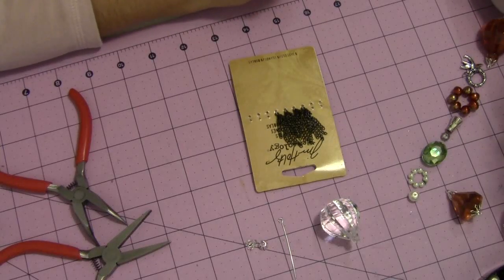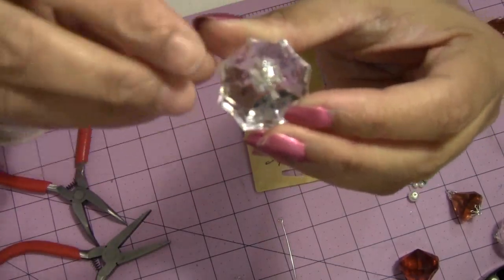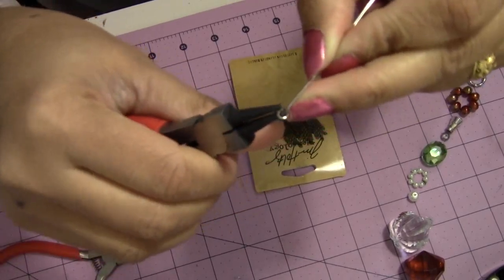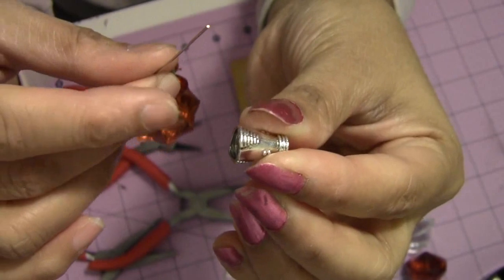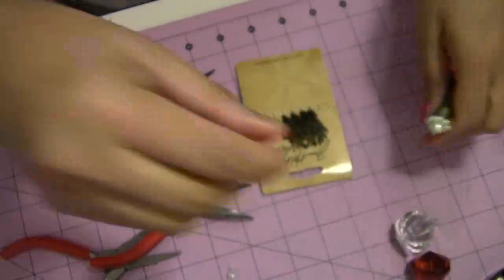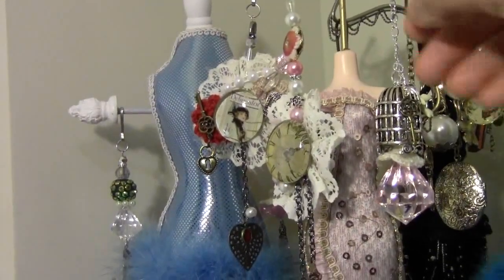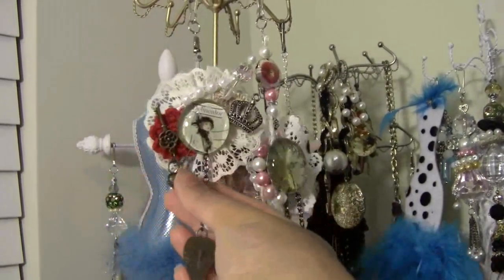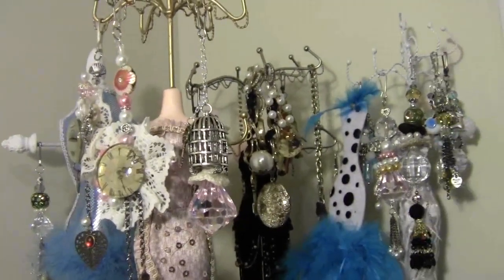Arch-I-Cake Tut :-)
Best Regards!